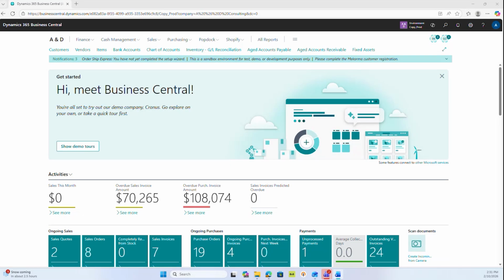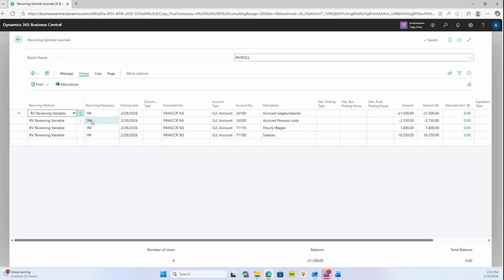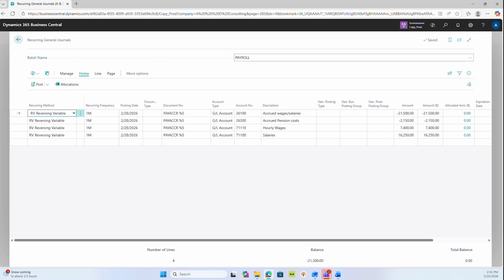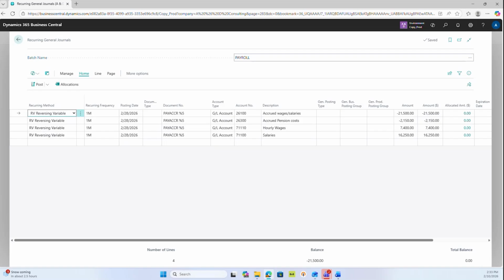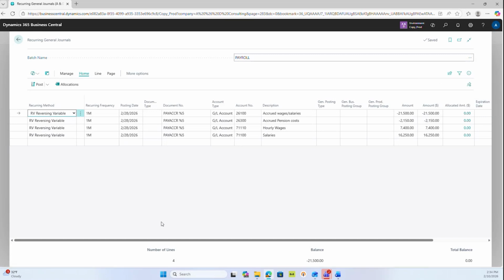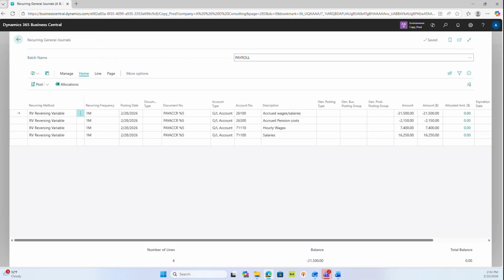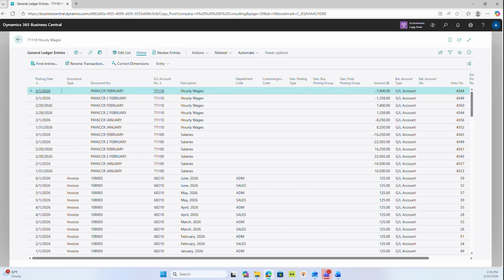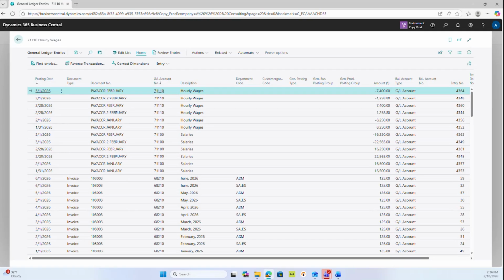Using Recurring Journals 20260210 143034 Meeting Recording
Learn how to streamline repetitive accounting tasks using Recurring Journals in Microsoft Dynamics 365 Business Central. This video walks through automating entries like payroll accruals, depreciation, and prepaids — including how to set up automatic reversals for the next period — starting from the Recurring General Journal.